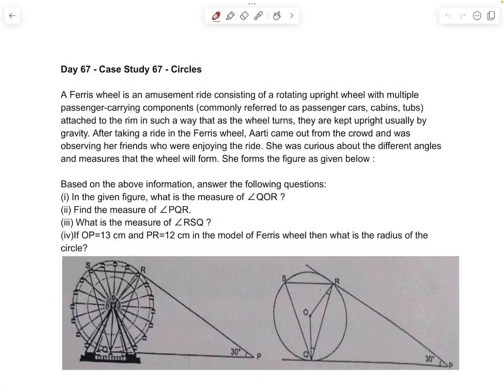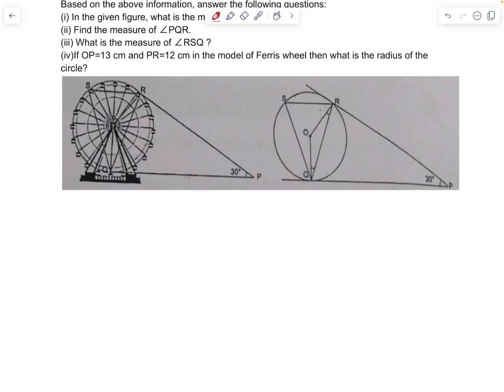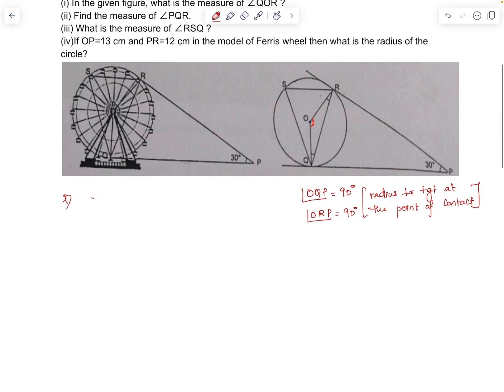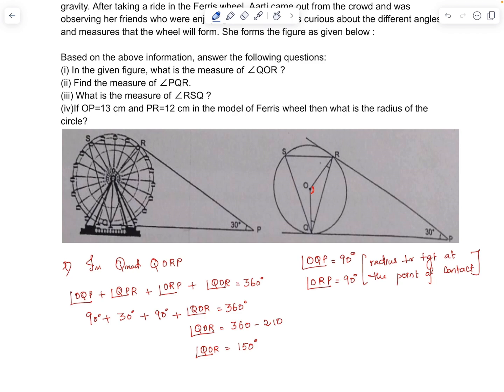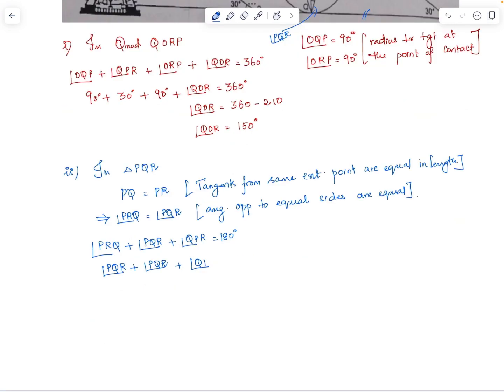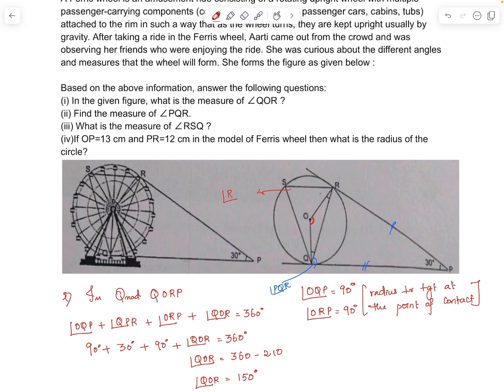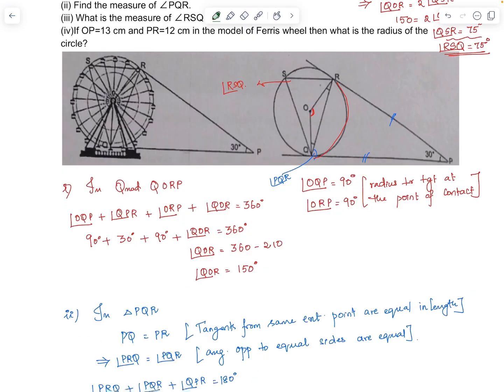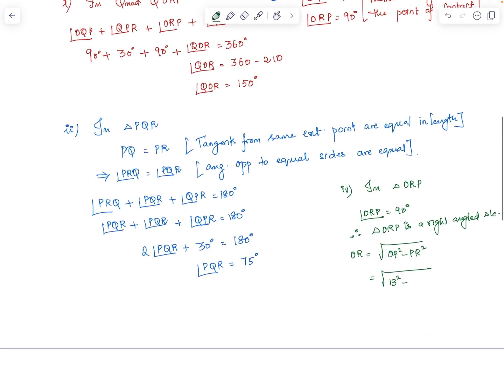CBSE GRADE 10 MATH | DAILY CASE STUDY QUESTION SERIES | DAY 67 | A Ferris wheel is an amusement ride